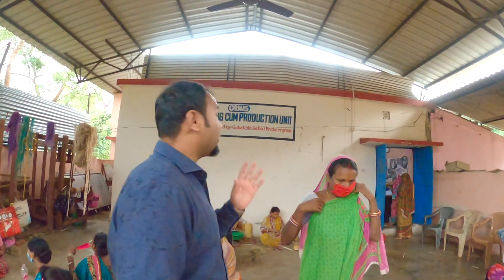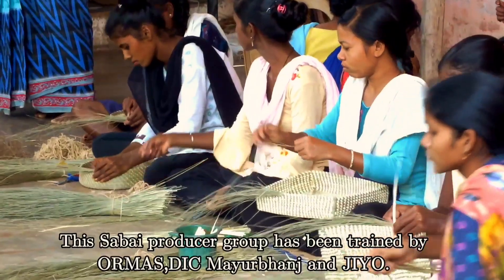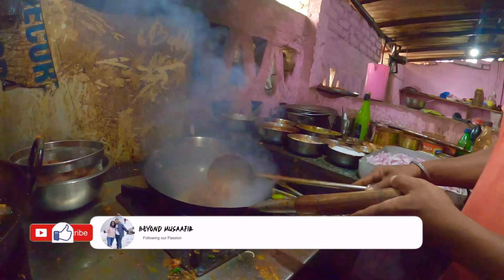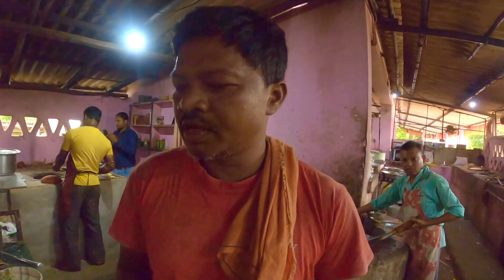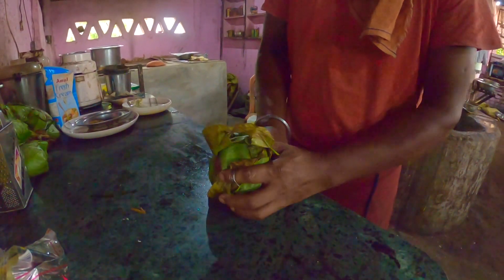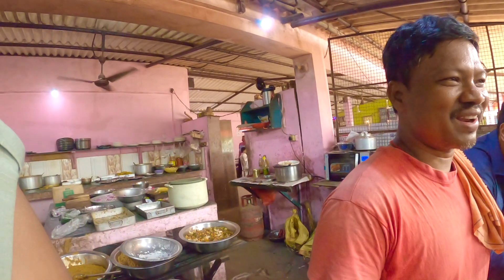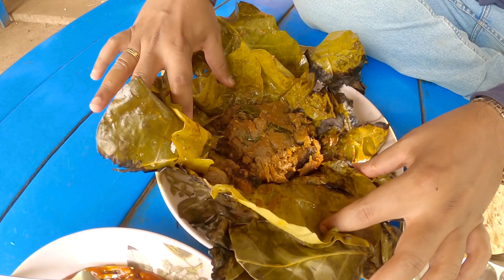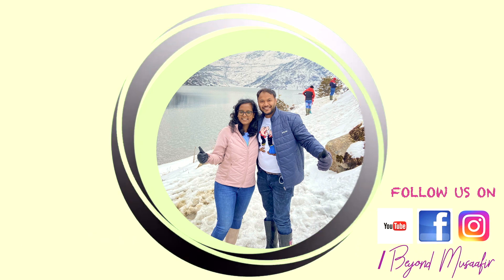SABAI GRASS VILLAGE | NEELKAMAL DHABA | MUST TRY MUTTON PATTROPODA | BARIPADA | BEYOND MUSAAFIR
We were fortunate enough to explore the real gem of Baripada(Mayurbhanj) showcasing the handicraft products made out of the Sabaigrass.

Sabai Grass is a fine natural fibre that has the potential to be dyed.The local people here are dependent on the surrounding forest for the livelihood.Traditionally, ropes were the only product made from Sabai Grass.

Also among the popular delicacies of Baripada we tried the muttonpattropoda prepared from salleaves.

salleaves are 100% biodegradable and a great alternative to Plastics.

The google coordinates for Hotel Neelkamaldhaba is mentioned below

Baripada as a whole has the following tours to offer:

--Tribal Tourism
--Arts Tourism
--Wildlife & Nature Tourism
--Colonial Heritage Tourism
--Events/Festivals:Rath Yatra,also known as Car festival of Lord Jagannath is a very prominent festival of Baripada